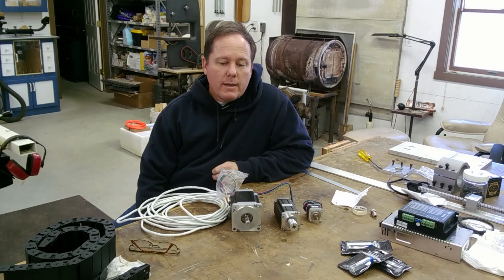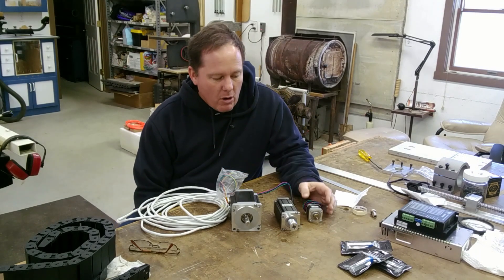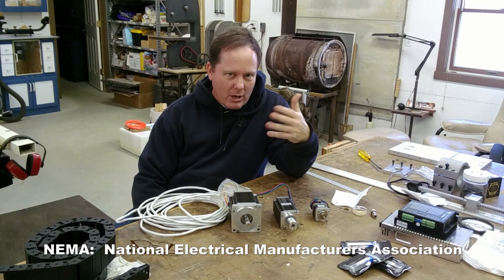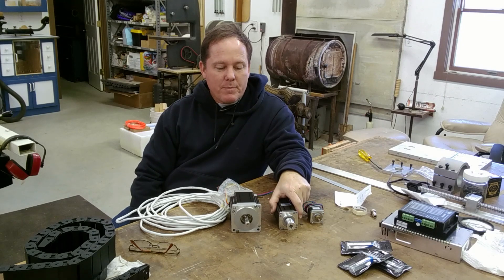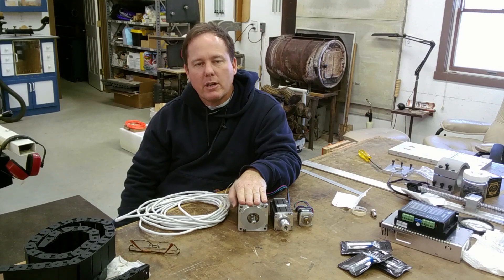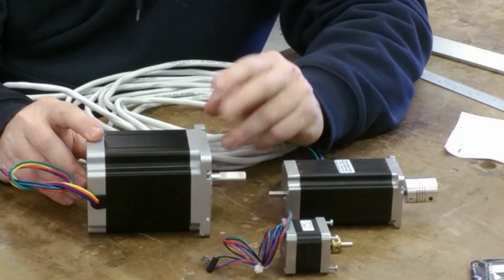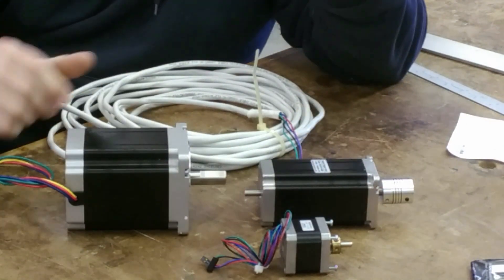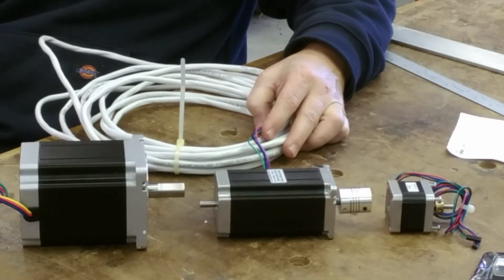Practical Insight in selecting stepper motors for your build - Republished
The is a republish of an older video that was hard to hear.  This is a big improvement.  Same content.

--Sorry about the auto focus that happens through the video--

This video is an attempt to relay some practical information regarding the selection of stepper motors for your CNC build (or any other need for that matter).
As a post edit note, I will say that I have UNDER estimated the capability of a 400oz NEMA 23.  I could have built my entire 4' machine with them and been fine.  I would have saved some $ and had a smaller control cabinet.  But hay, that experience is what I'm sharing so others have a better chance of getting their design right on.